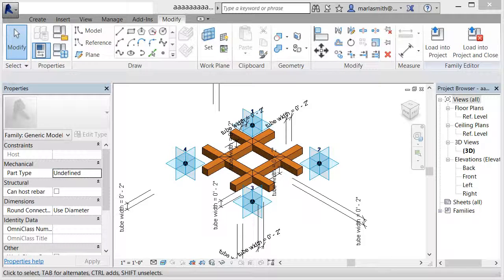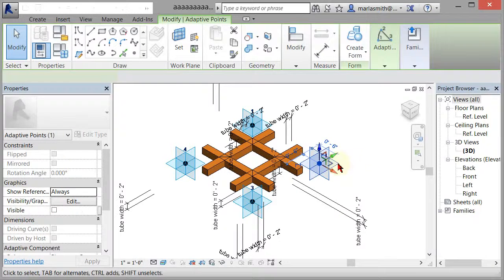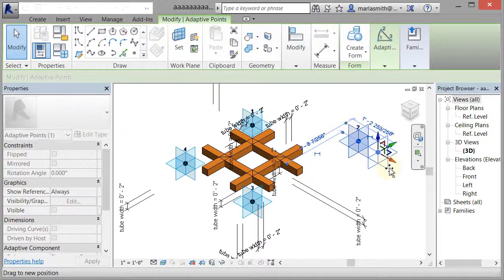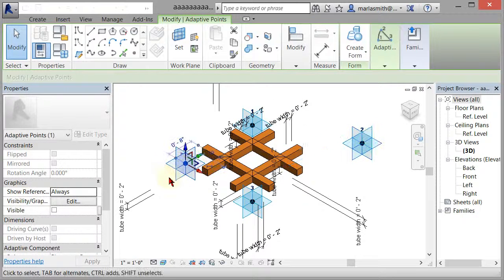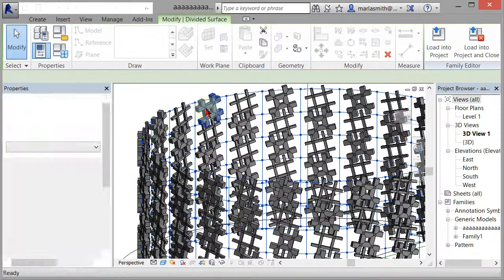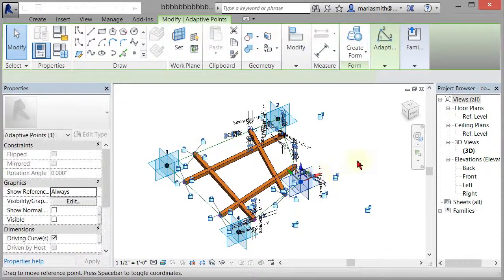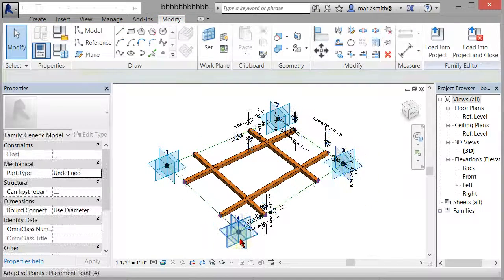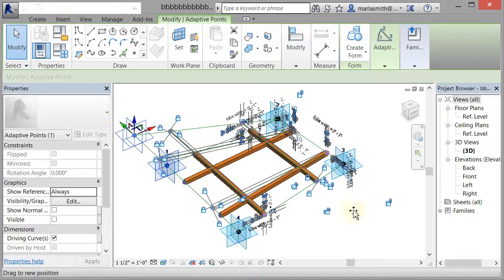Smith D Component Explaination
Component Explaination